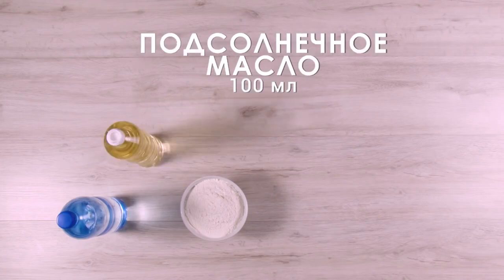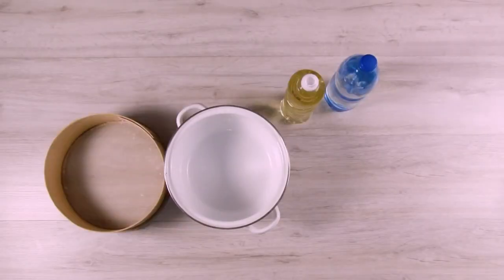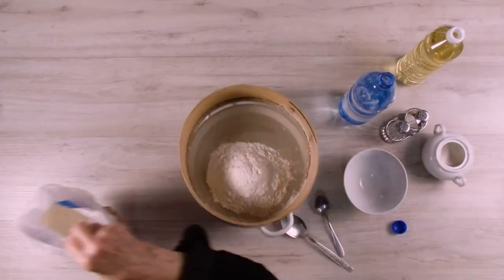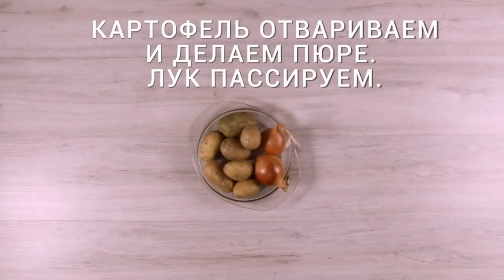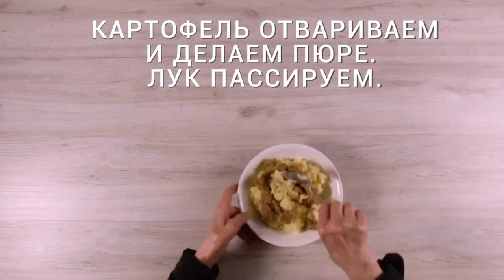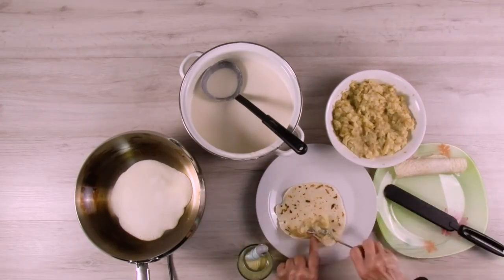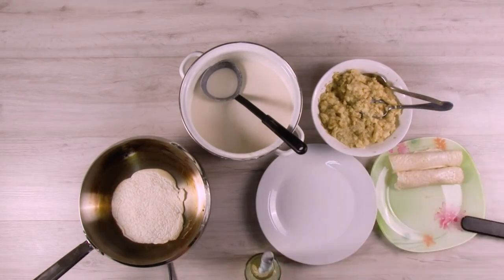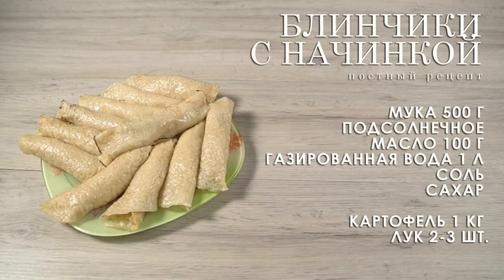Convent's Recipes: Crêpes with the Filling. Recipe for Lent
✏ The Great Lent is the time to prepare for the Resurrection of Christ - Easter. Many Christians give up something (mainly meat and dairy products) during the Lent in order to focus more on nourishing our soul. But as human beings, we consume food to survive.
Nun Natalia shares with us this milk and egg free pancakes recipe that can be used during the lenten season. These pancakes are light and airy, besides that they are very easy to bake.
We invite you to enjoy the Great Lent period with the following lenten pancakes with mashed potatoes recipe.
In our recipe we use carbonated water.  It acts as a great leavening agent and it makes a good egg replacement in products that are meant to be light and fluffy. This substitution is good for lenten pancakes and cakes.

✍️ To read the full text of the recipe, please, follow the